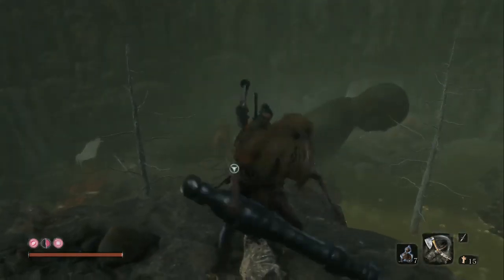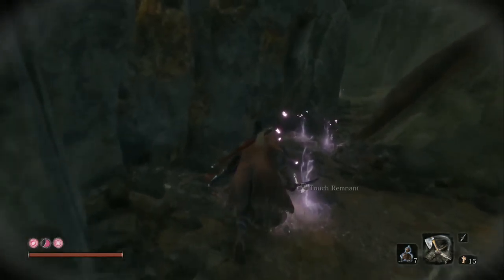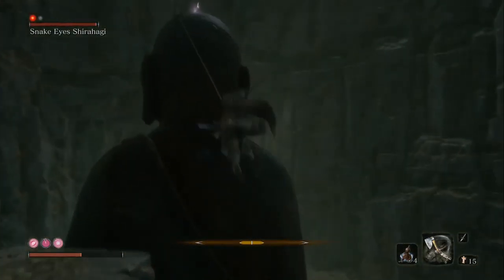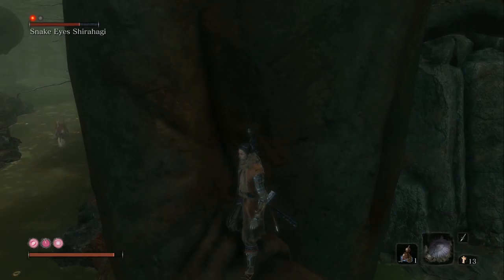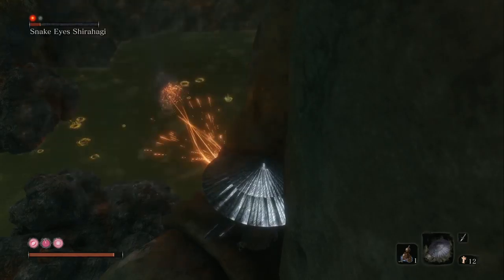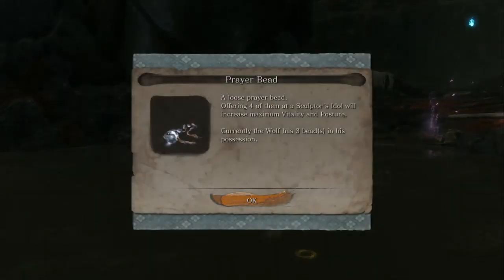How To Beat Snake Eyes by doing absolutely nothing.